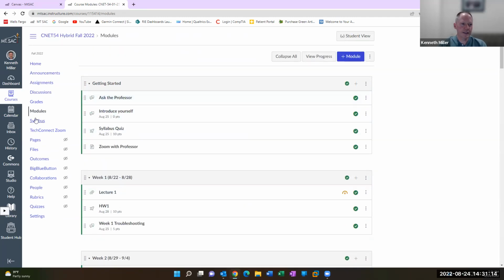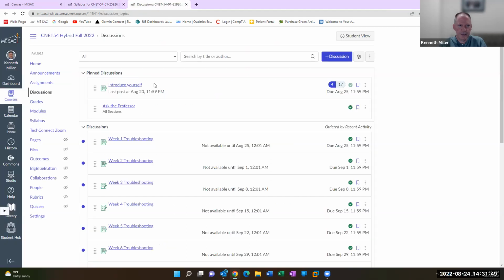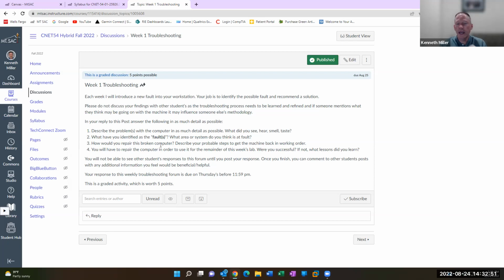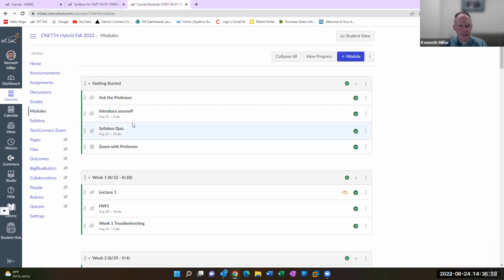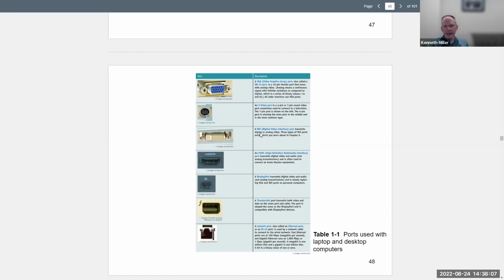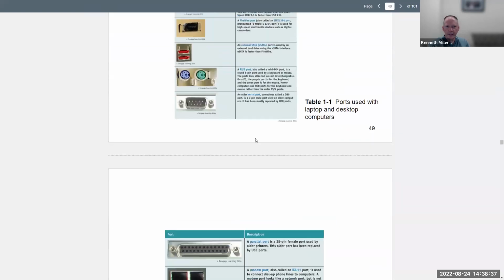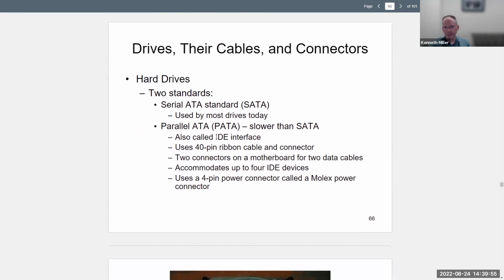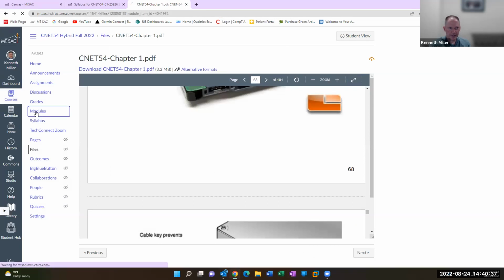CNET54 Getting Started